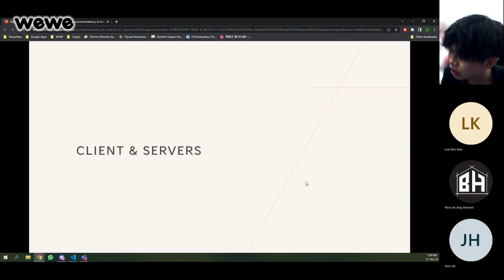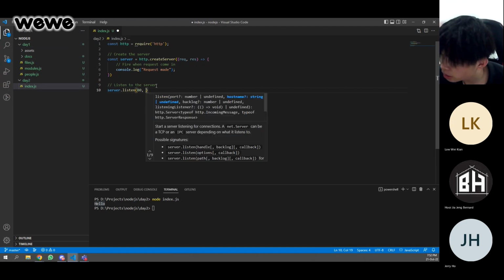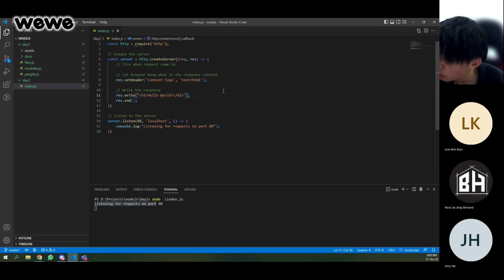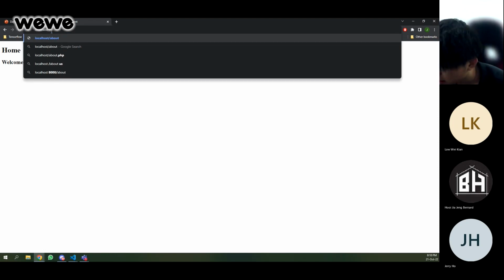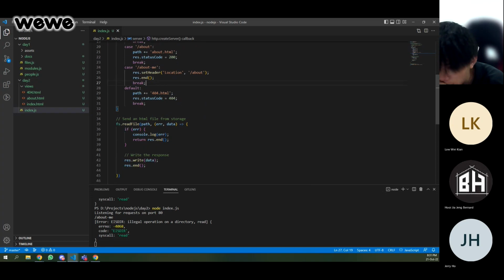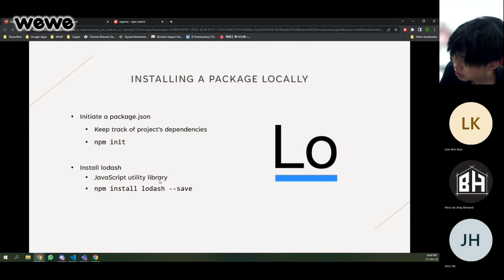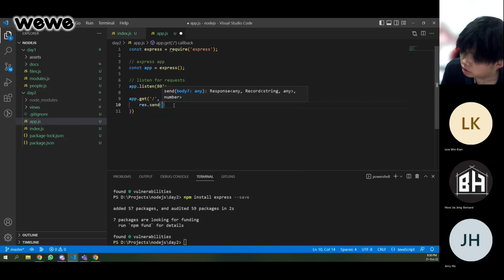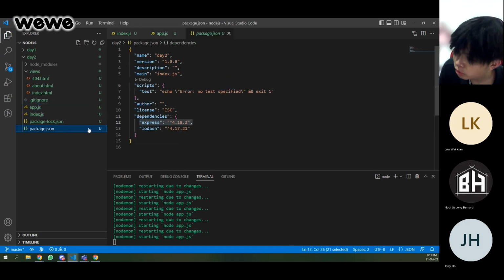NodeJS Backend Development Part 2: Advanced Concepts and Functionality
Welcome back to the NodeJS Backend Development series! In Part 2, we'll dive deeper into advanced concepts and functionalities, building upon the foundation established in the previous instalment.

Part 2 Overview:
In this segment, we take your NodeJS backend skills to the next level. We explore key elements that elevate your server-side development, from authentication and authorisation to optimising database queries.

What You'll Learn:
Implementing user authentication and authorisation
Optimising database queries for enhanced performance
Handling errors and improving error management
Incorporating middleware for additional functionalities
Deploying your NodeJS backend to a server

Hands-On Coding:
Follow along with our hands-on coding sessions, where we break down complex topics into practical, easy-to-understand examples. Gain a deeper understanding of how to apply these concepts in real-world scenarios.

Building on Part 1:
We'll build on the foundation established in Part 1, enhancing our NodeJS backend with features that make it more secure, efficient, and scalable.

Project Deployment:
Learn how to deploy your NodeJS backend to a server, making it accessible for real-world applications. We guide you through the steps to ensure a smooth deployment experience.

This tutorial is suitable for both intermediate and advanced developers. Whether continuing from Part 1 or joining us for the first time, you'll find valuable insights to boost your NodeJS backend development skills.

Keep an eye out for upcoming tutorials as we continue to explore and expand on NodeJS backend development. Your feedback and support drive us to create content that helps you succeed in your coding journey.

We appreciate your support and look forward to building powerful NodeJS backends together!